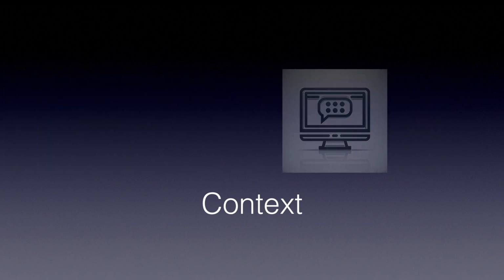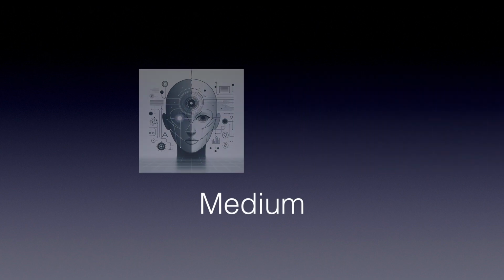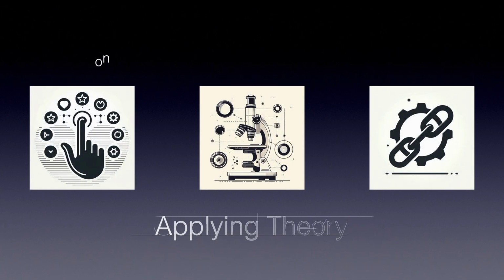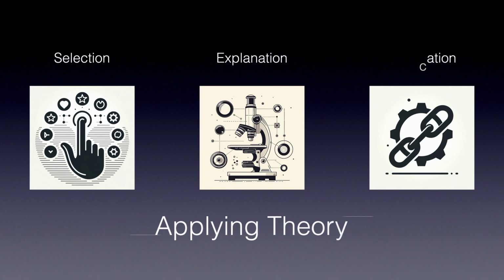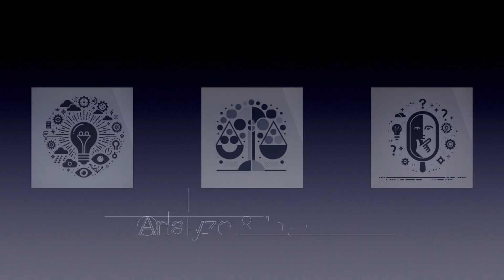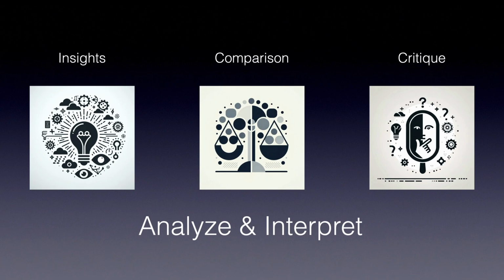Primer for Communication Analysis